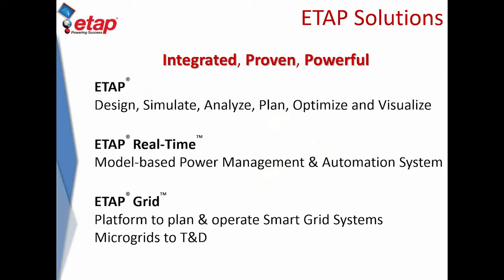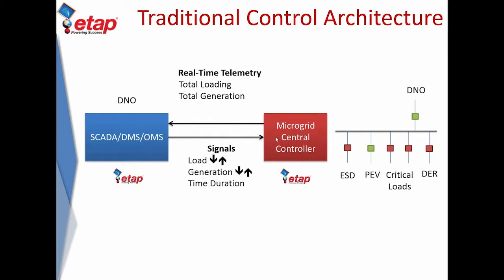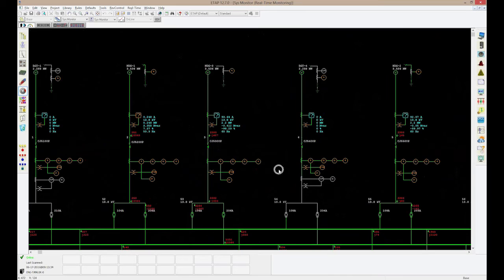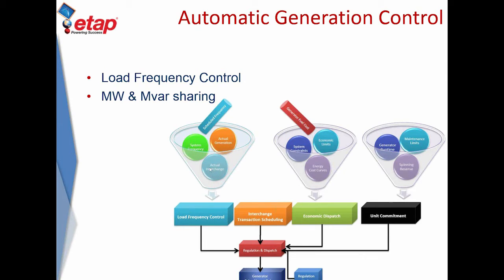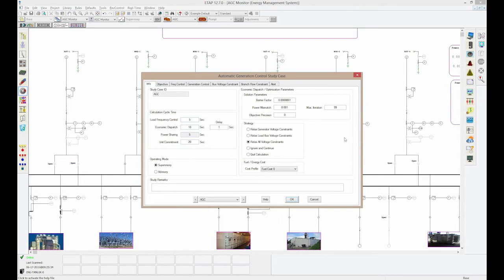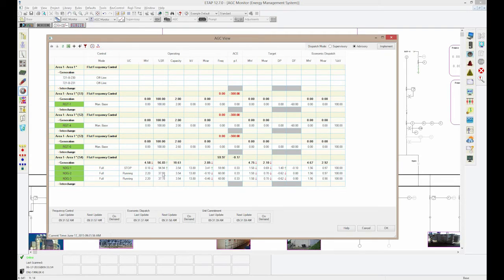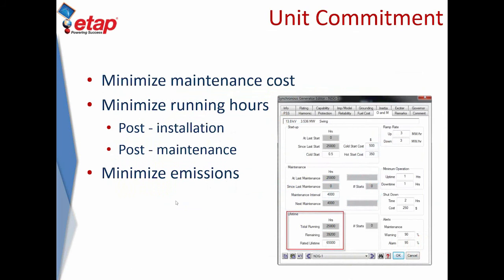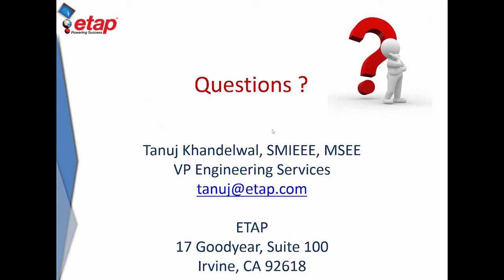Generation Optimization for Microgrids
- ETAP is utilized by microgrid developers and engineers for detailed analyses and sizing of distributed energy resources and associated equipment. ETAP Microgrid Master Controller brings the design to life by connecting the system model with real-time data. This model-driven real-time system provides an intuitive visualization and analyses platform via intelligent graphical user interface, one-line diagram, geospatial view, and digital dashboards. One of the key capabilities of ETAP Microgrid Master Controller is its ability to monitor, manage and optimize power generation.

ETAP provides a complete power optimization solution to meet network security, economics, O&M and regulation requirements. ETAP can automatically detect grid islanding and switch supervisory control strategies to regulate voltage and frequency in an islanded condition. ETAP can also regulate generation levels in order to maintain power exchanges with neighboring areas at scheduled values. Generation optimization algorithms consider system constraints and multiple objectives such as minimizing energy costs, renewable energy availability, fuel costs, and more.

This webinar demonstrates how ETAP can help you optimally utilize limited power generation resources in an islanded or grid-tied microgrid environment.